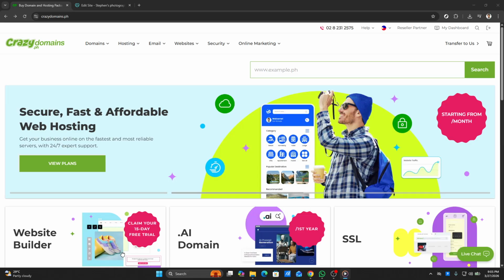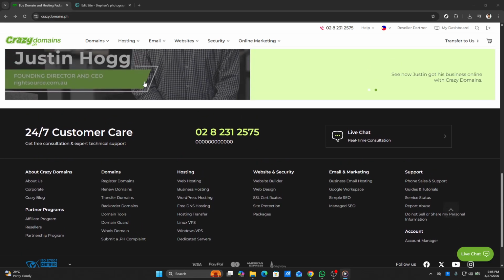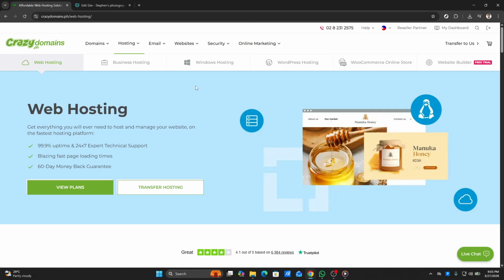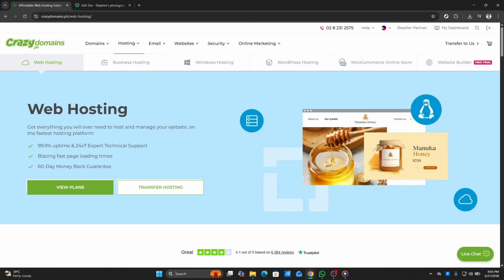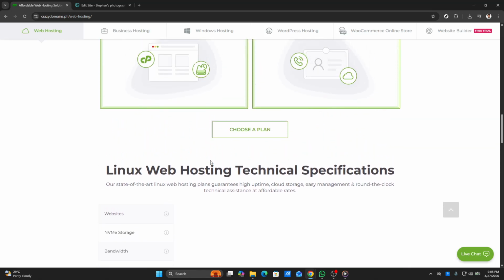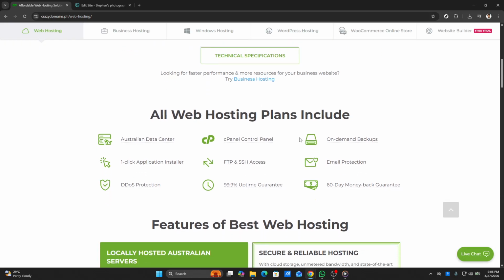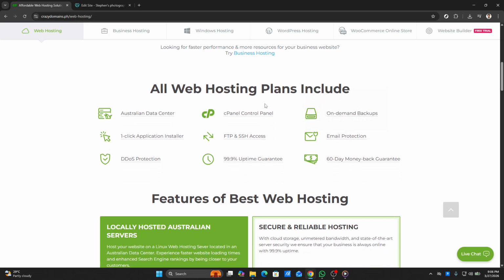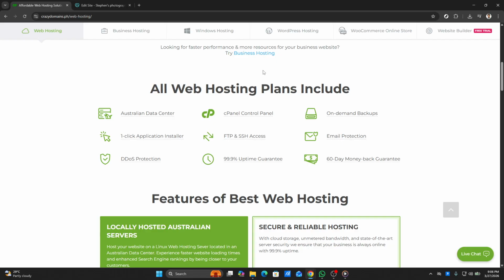How to Access cPanel in Crazy Domains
In this video, I’ll show you how to access cPanel in Crazy Domains.

The method is very simple and clearly described in the video. By following all the steps, you’ll easily learn how to log in to your cPanel account through Crazy Domains.